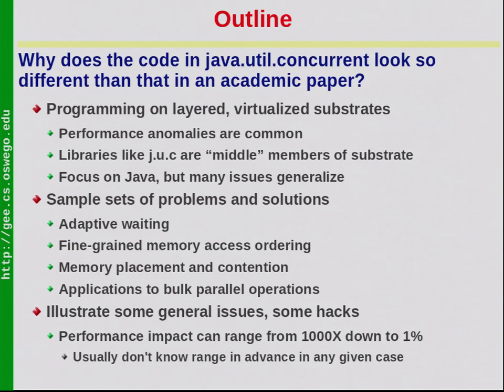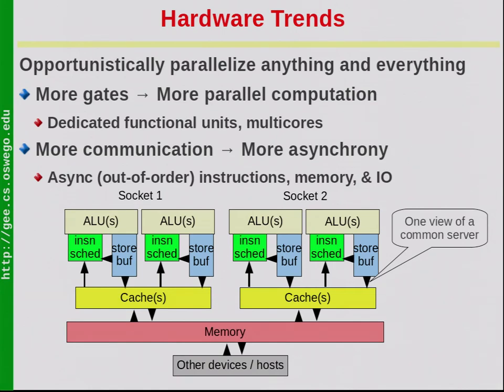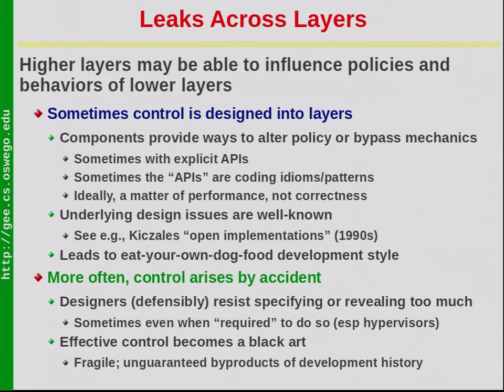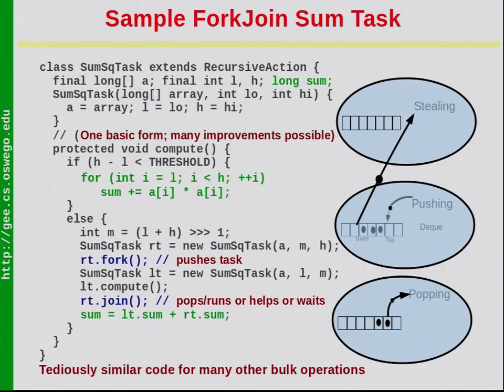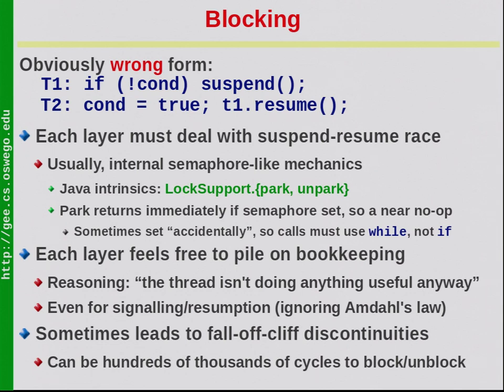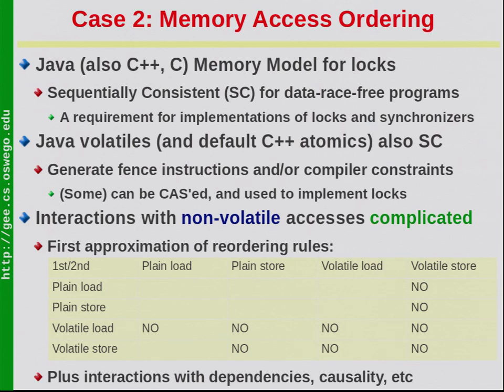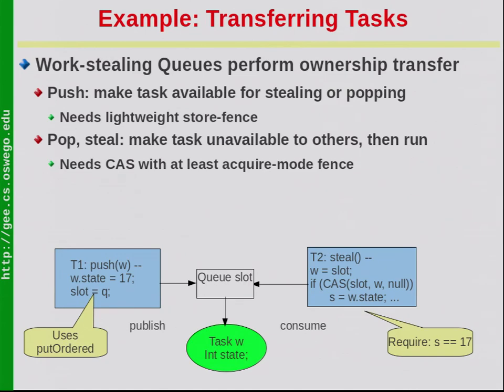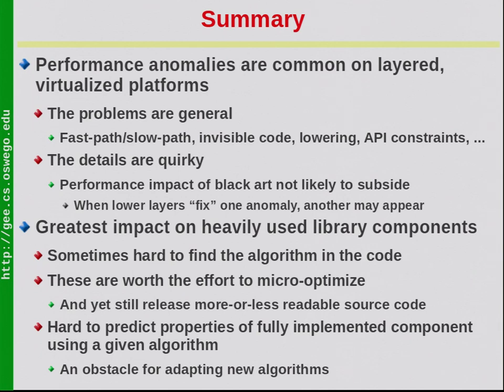Engineering Concurrent Library Components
Doug Lea's screencast from Philly ETE 2013 on Engineering Concurrent Library Components